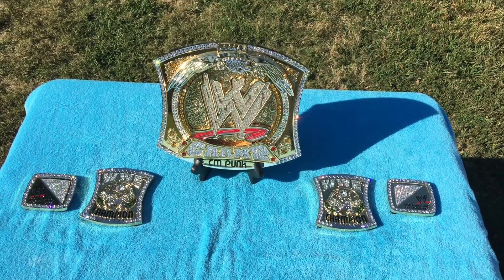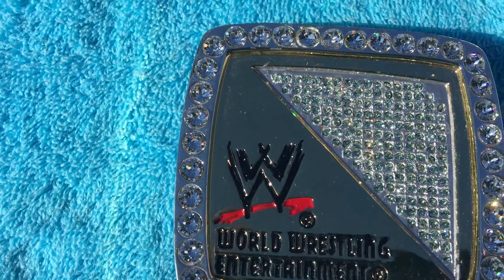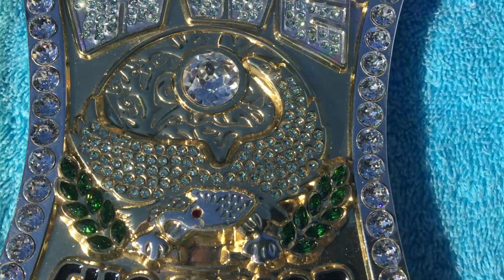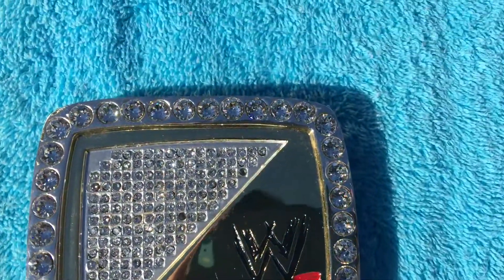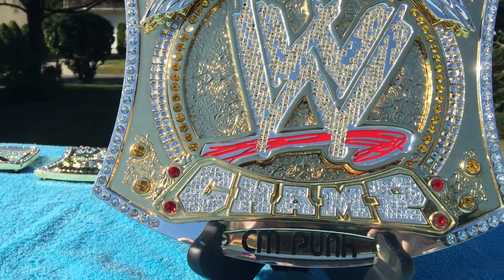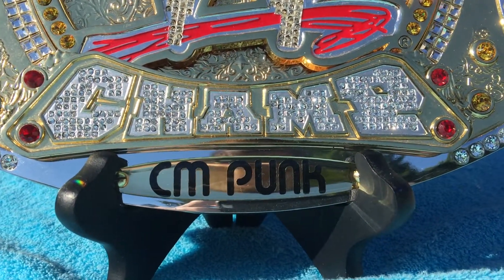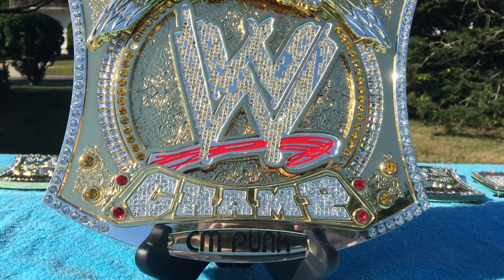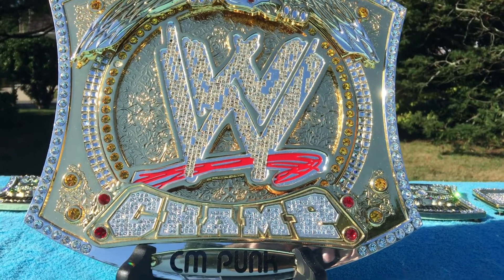WWE Spinner Version 2 Replica Belt Restoned with Swarovski Crystals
This is a WWE Spinner restoned with swarovski crystals by Nick Clark of Clarkie Restoning.